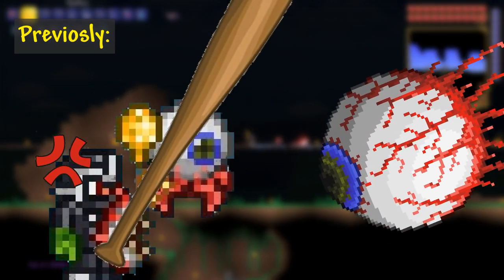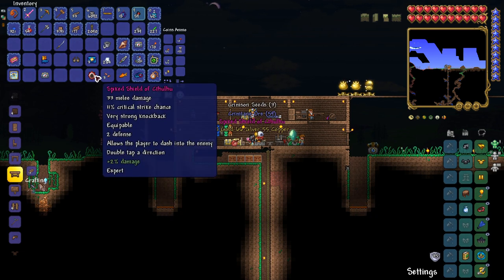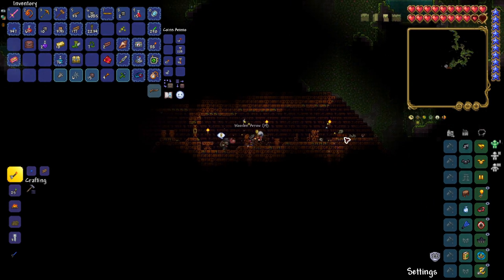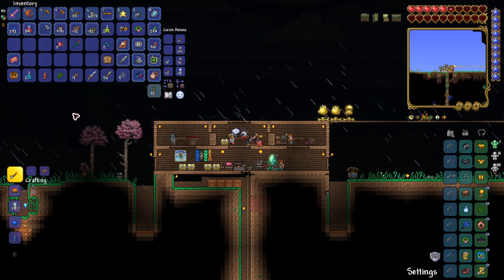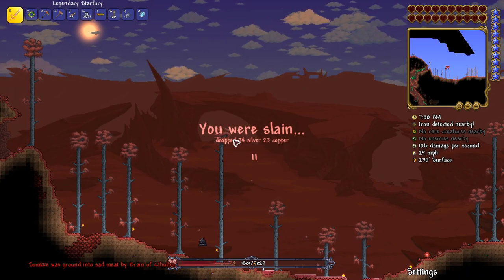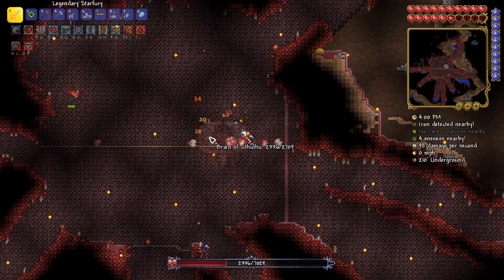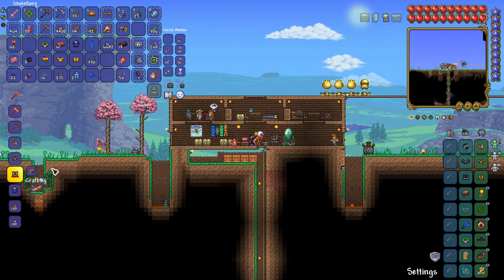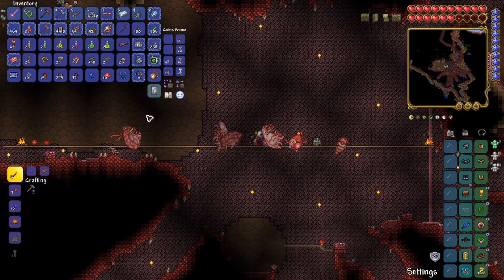MELEE ONLY, harder than i thought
Hi there! This is the third episode of my terraria melee playthrough. This time I'm getting ready to beat the Brain of Cthulu. Will I be able to defeat it? Watch till the end to find out!

also sorry this time it's a 24 FPS video, i goofed up during editing and changing it back to 60 FPS breaks the whole thing. :(

also also there are two editing mistakes in the video, can you find them? ;)

Track name: Elevator music